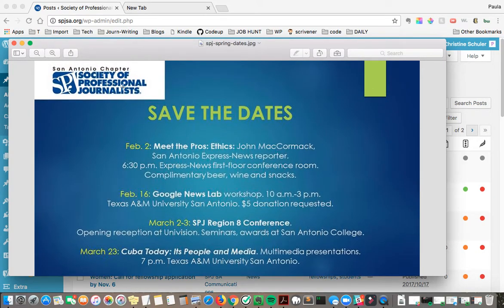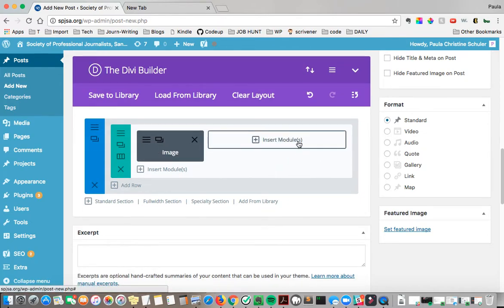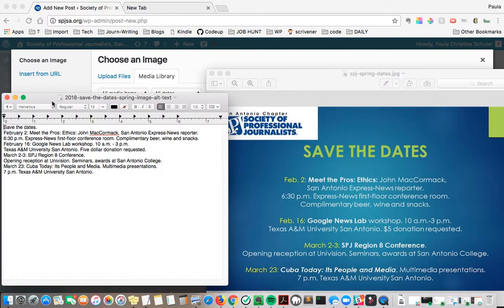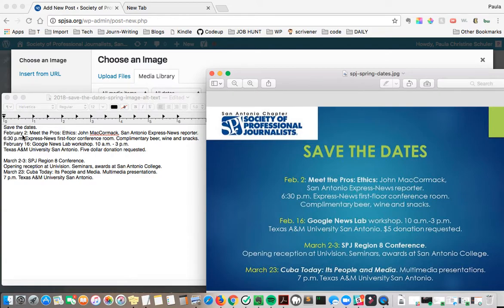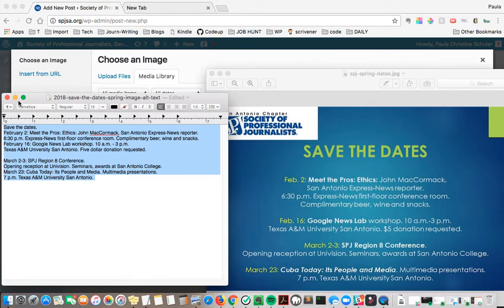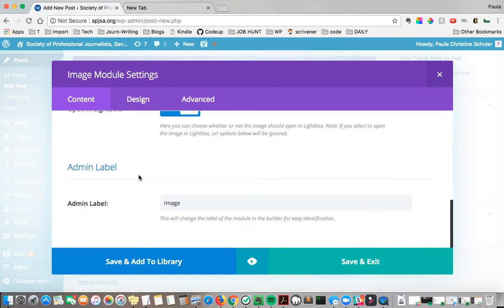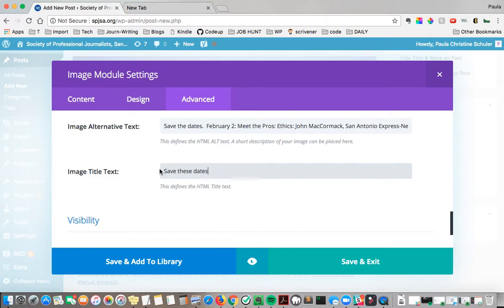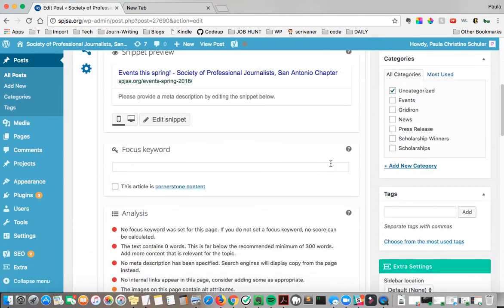How to post an image with lots of text using Divi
Posting text for screen readers for websites is required by U.S. law. WordPress offers the "alt text" field when uploading images to the media library. This explains where it is and how to fill it. Also included are tips about how to edit for screen readers. Sometimes straight copy and paste of your text doesn't read well by the screen readers. Included are a few tips on how to make your website a good experience for visually impaired visitors.  To create alt text on Mac, use TextEditor. On PC, use Notepad.